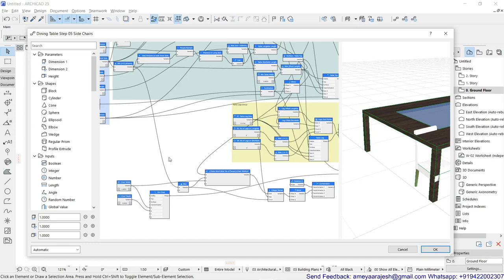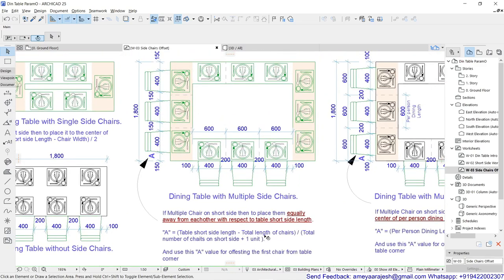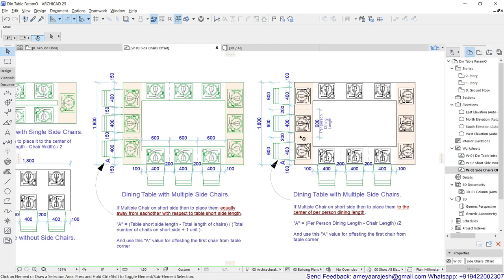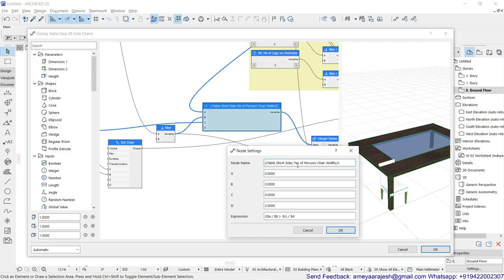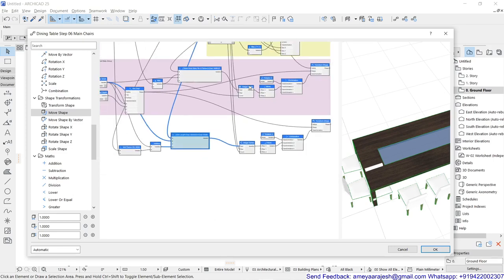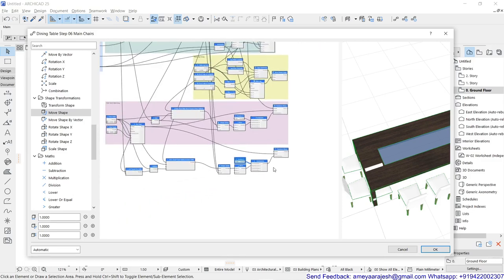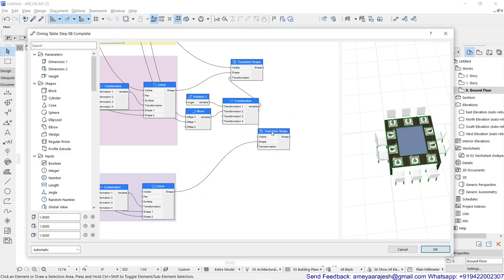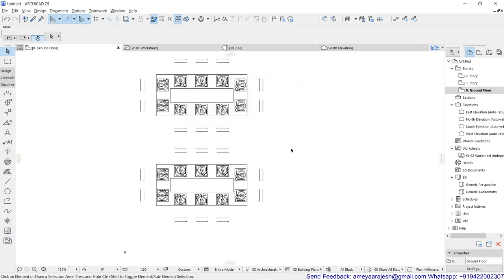Param-O Dining Table Step-02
Current Clip: Adding Chairs and Dinner Plates to the Dining Table presentation.
You can down load all the Param-O object steps from following link which can be helpful for you to understand this entire exercise in better manner.
Import this file into your ArchiCAD project from Param-O dialog. and drag n drop to activate the missing element from Library.